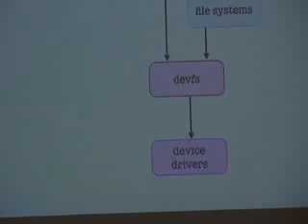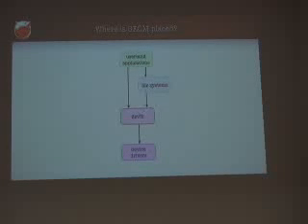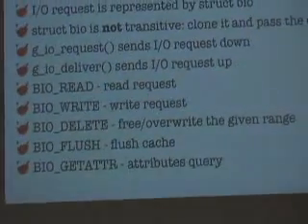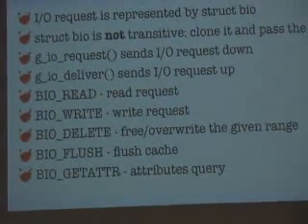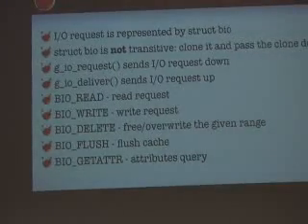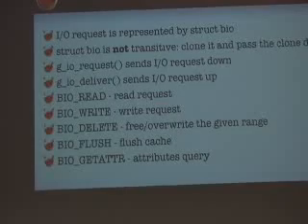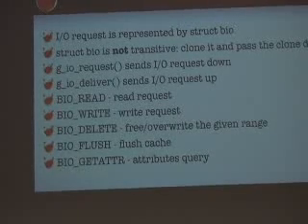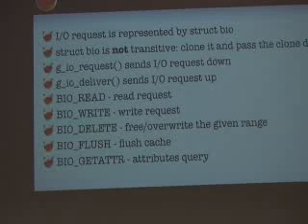KCA Pawel on GEOM